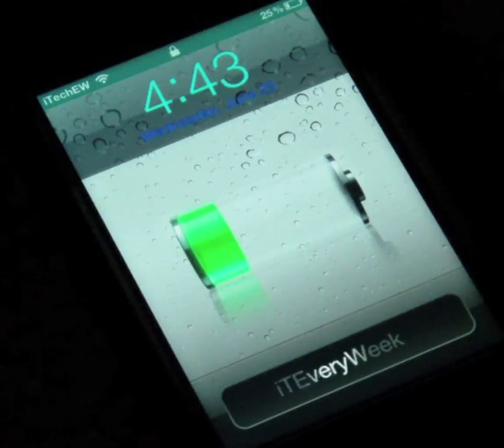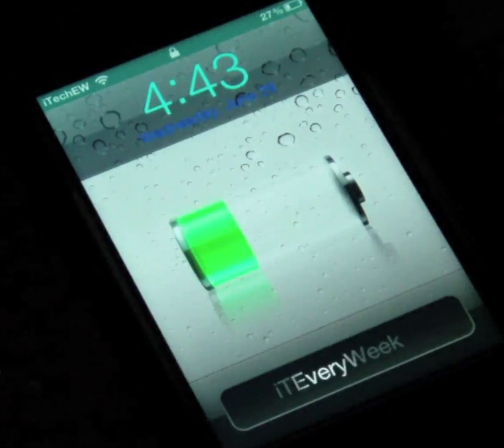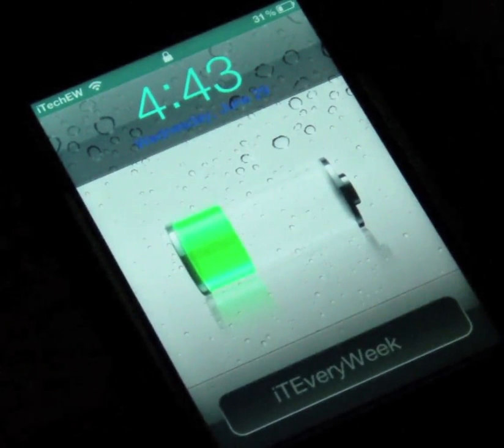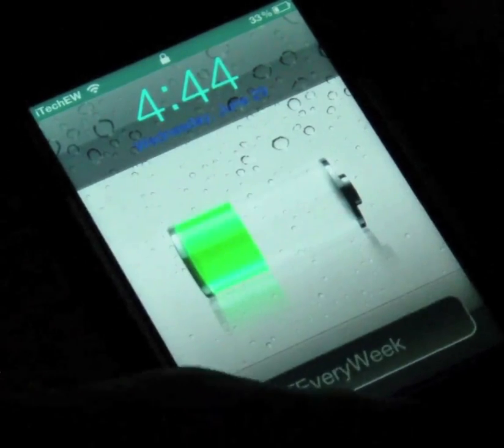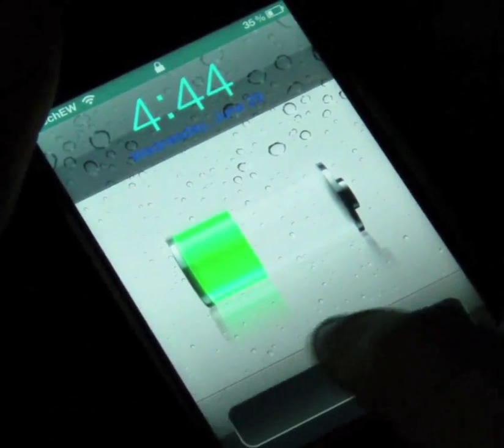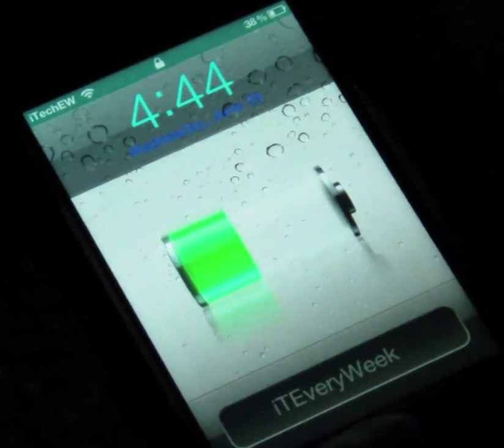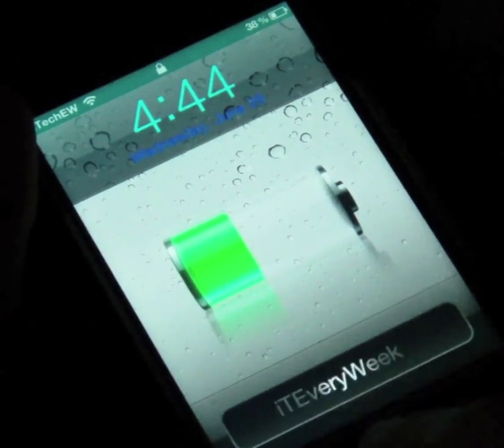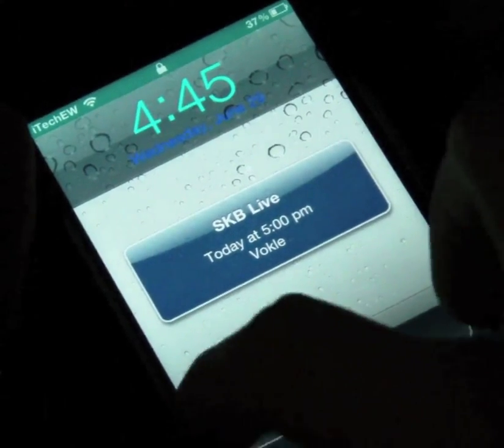"TrickSlide" Tweak Review (Cydia)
INTRO IS CUT OFF AND THE INTRO MUSIC IS MOST LIKELY NOT PERMANENT JUST GOT SICK OF NOTHING.
"TrickSlide" tweak is a lock screen tweak that makes you slider disappear, making it a little tricky to unlock your device. Provided by the BigBoss repo in Cydia for free.